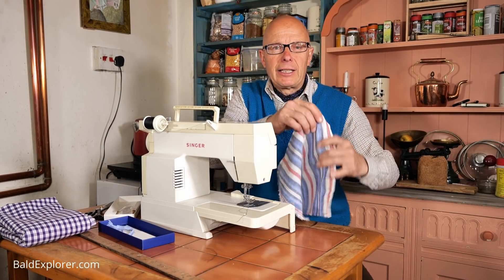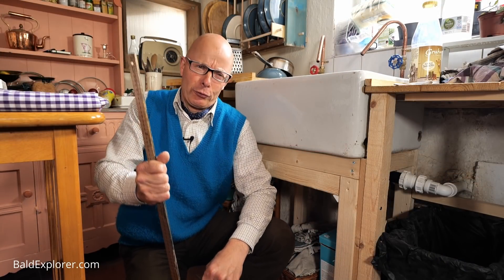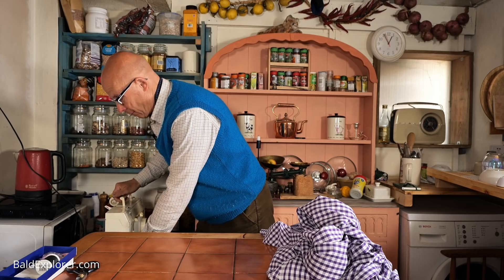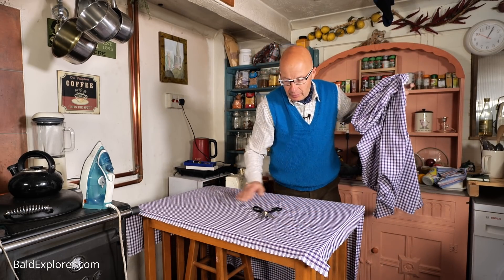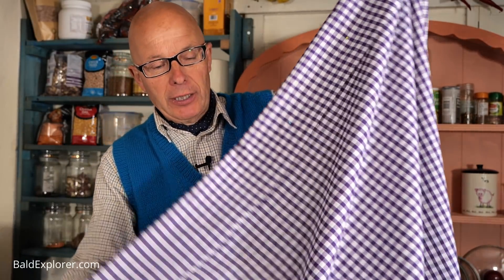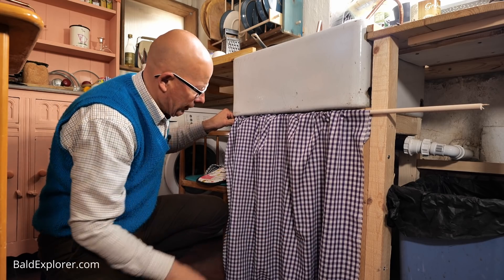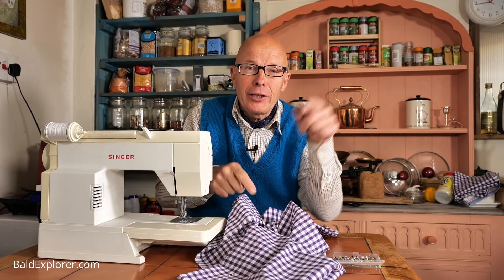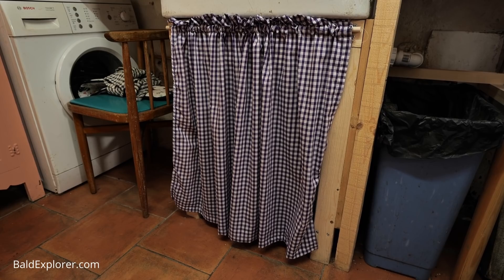My first time with a sewing machine!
I am back in the kitchen and continuing with the decor. Today I am tackling the task of making Gingham Curtains for under the sink, and fake ones, for the little window. The main window will need something more substantial, which I will attempt another time.